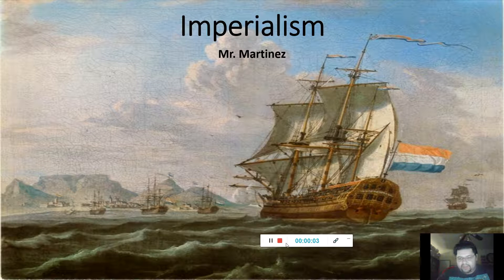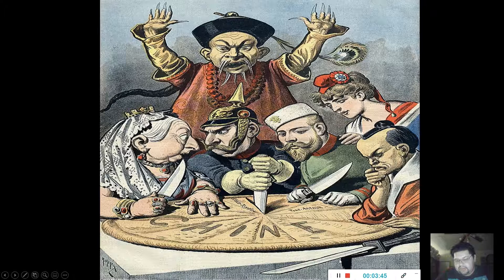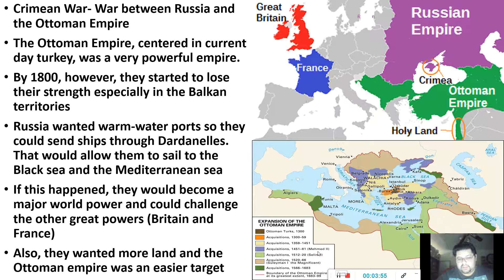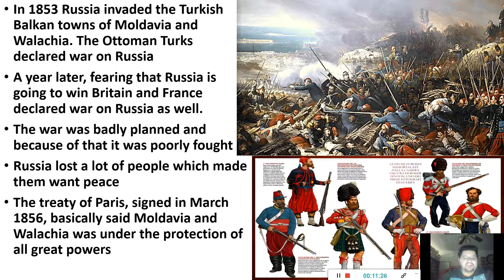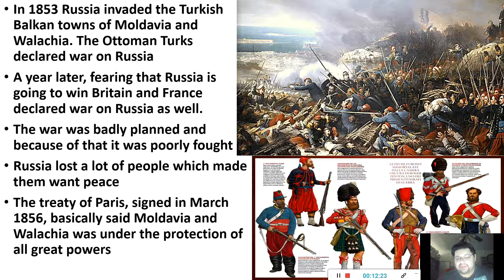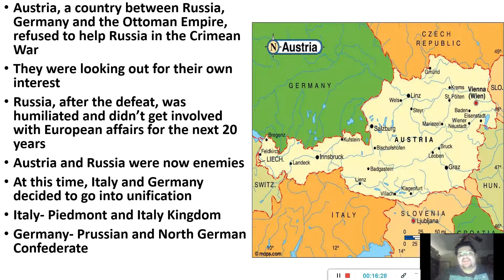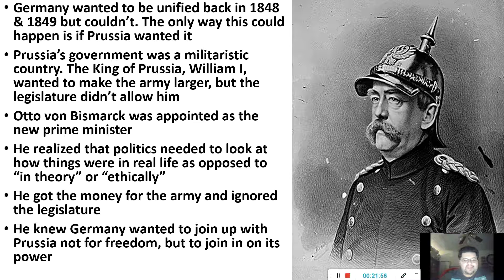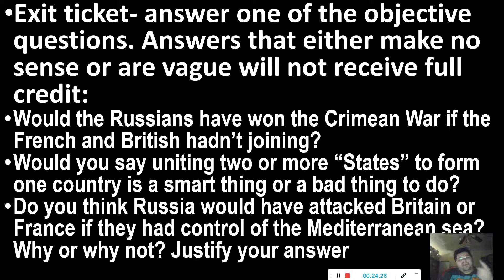World History- Week 4- Six countries at a table